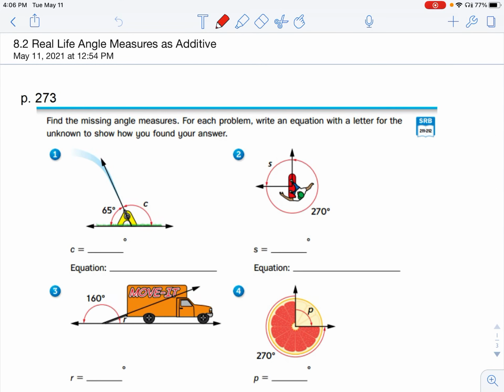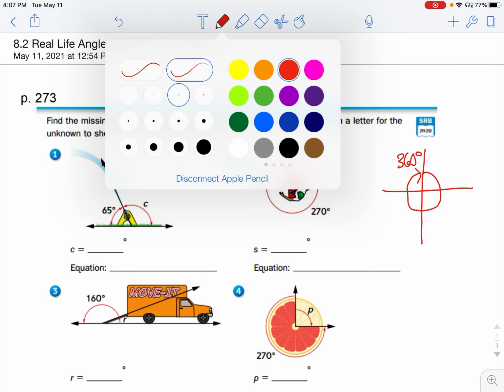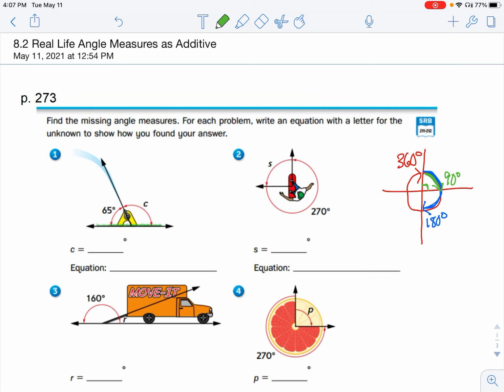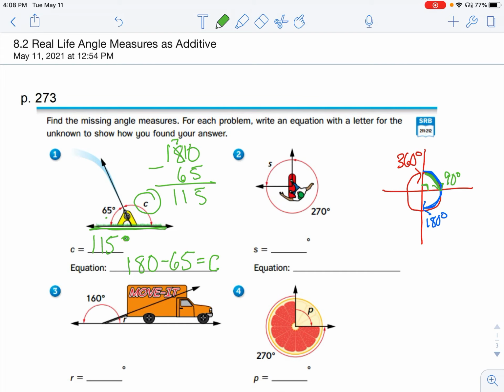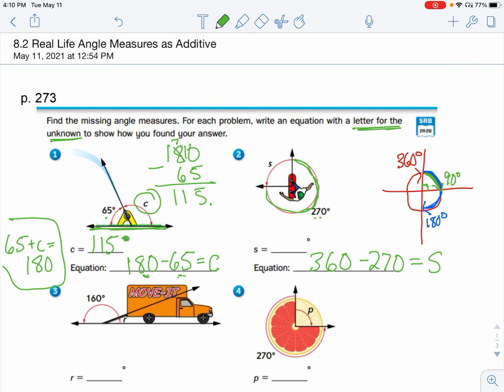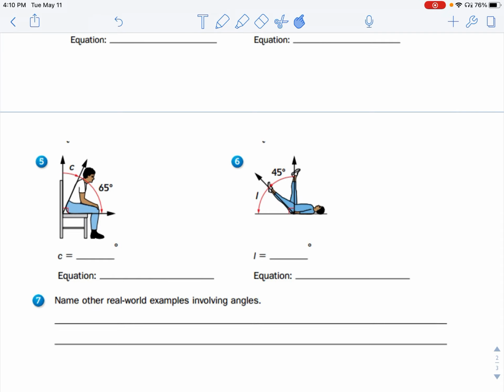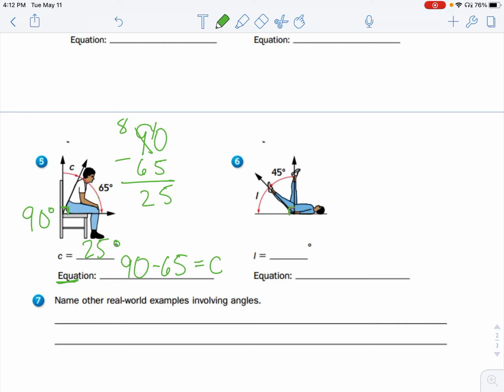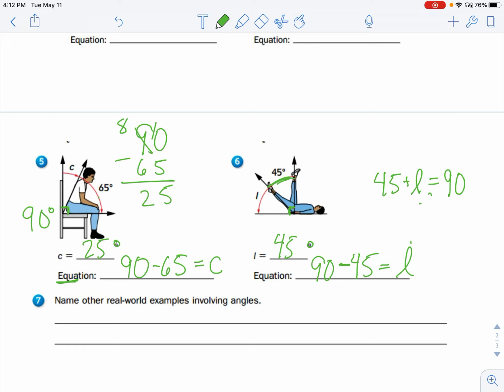8.2 Real Life Angle Measures as Additive